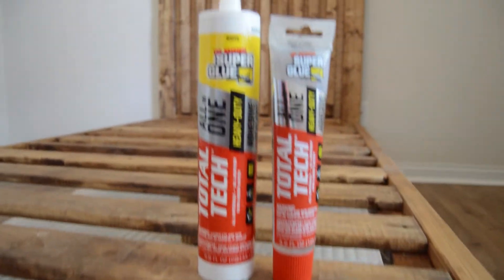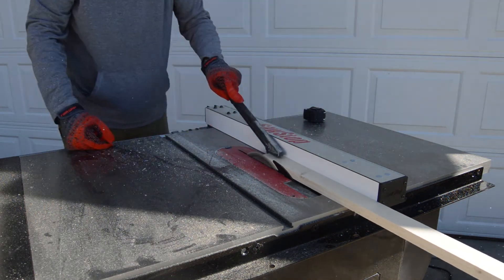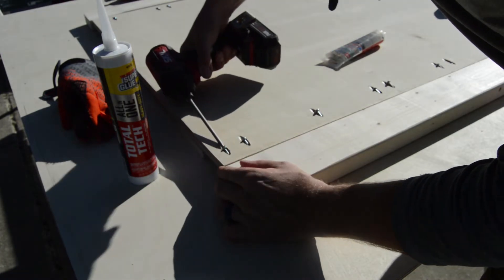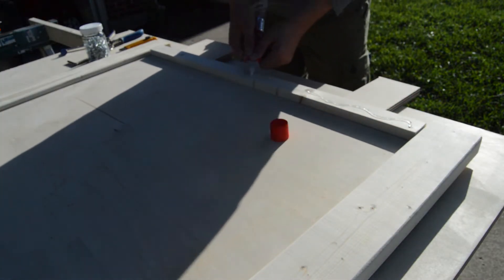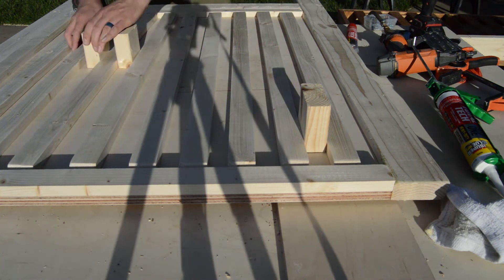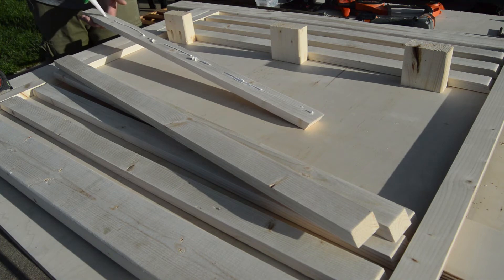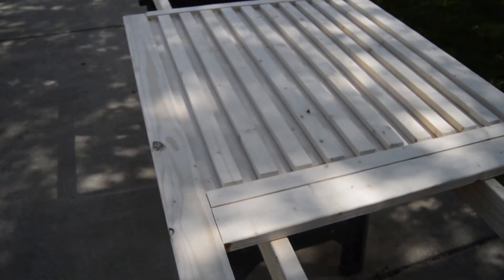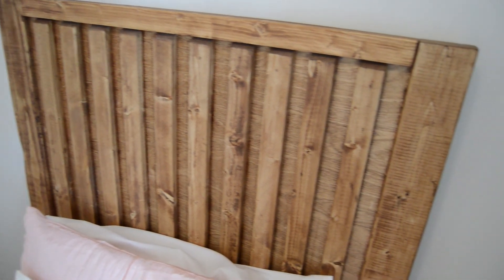DIY Bed Frame With The Original Super Glue Total Tech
The Original Super Glue and Danny from CharlieandCrewDad present you with an easy DIY bed frame project that you can do too. Danny's tutorial is great for those who may not have as much building experience as he does.

► View our other products in our Amazon store